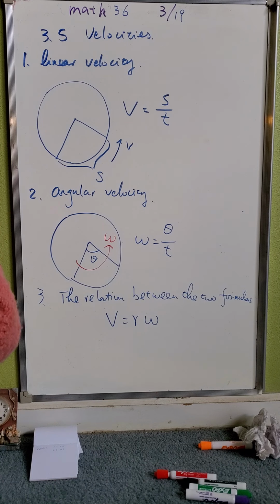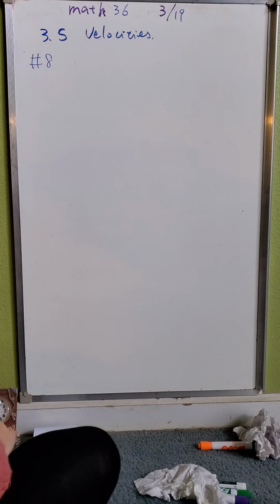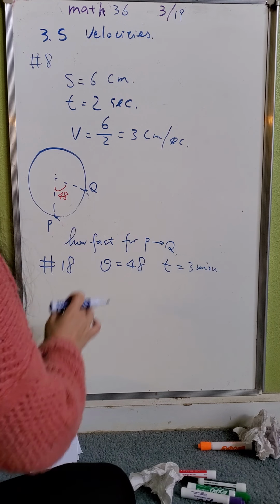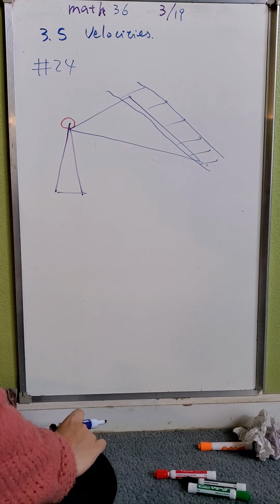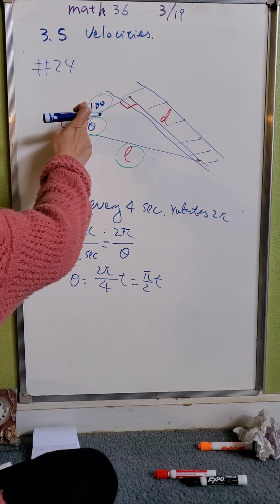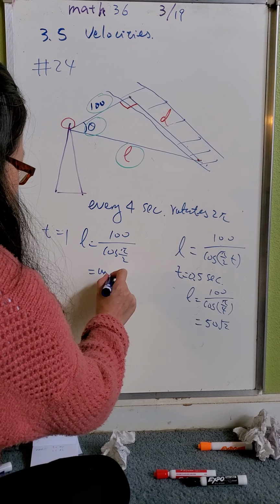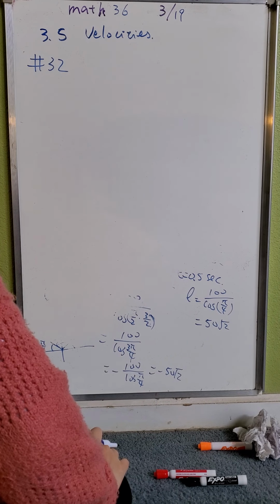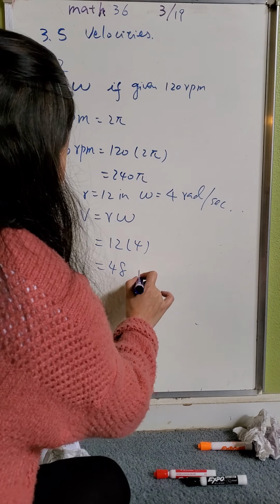Math 36 section 3.5 (march 19)